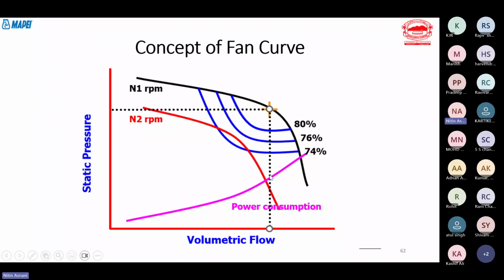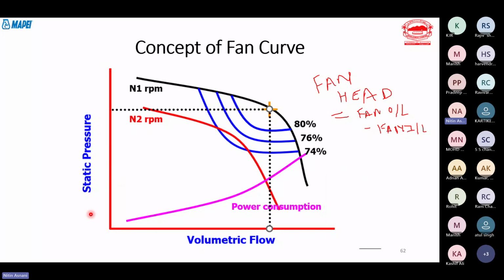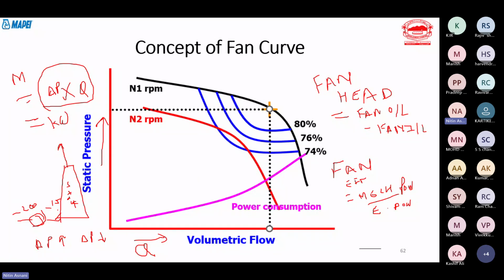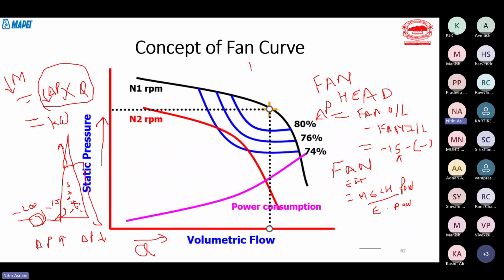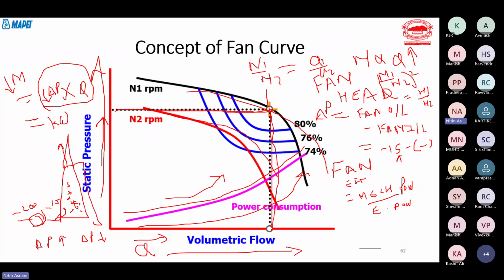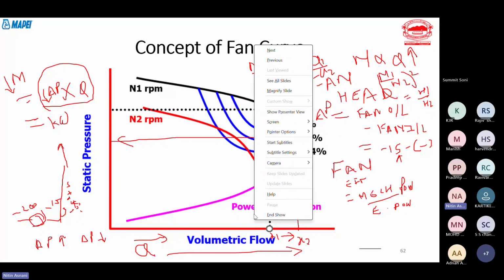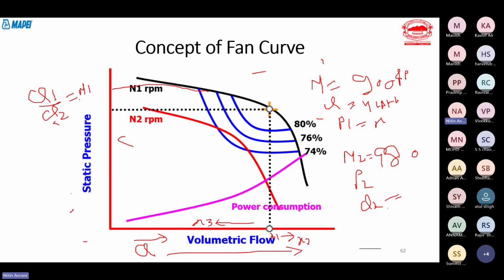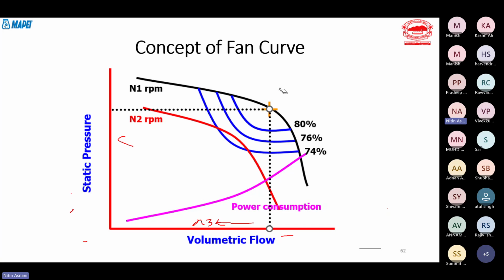DISCUSSION ON FAN CURVE CONCEPTS#cement